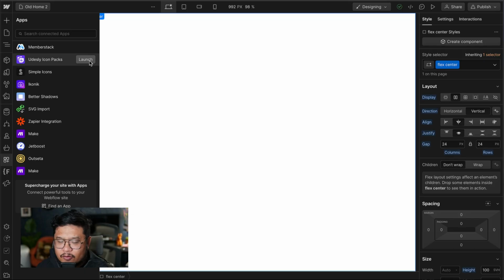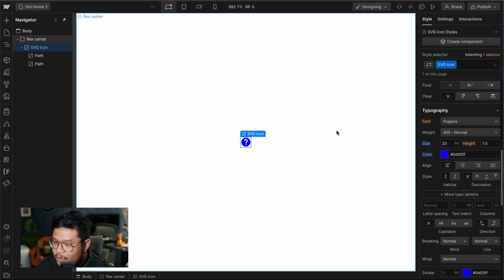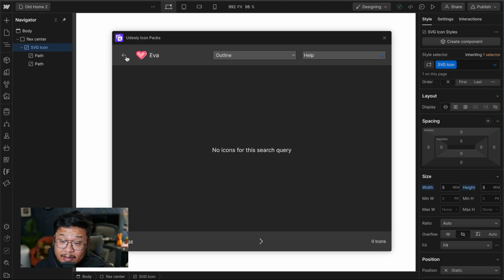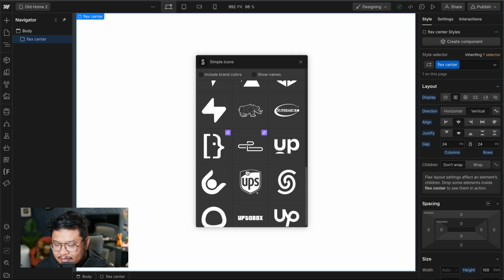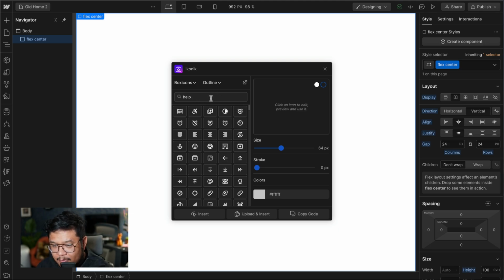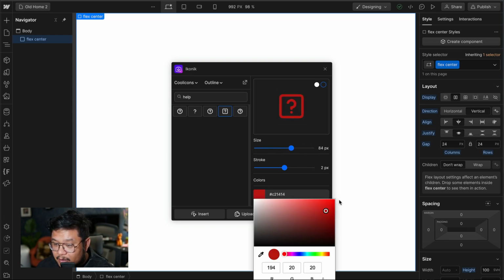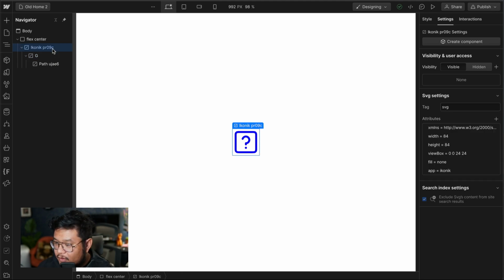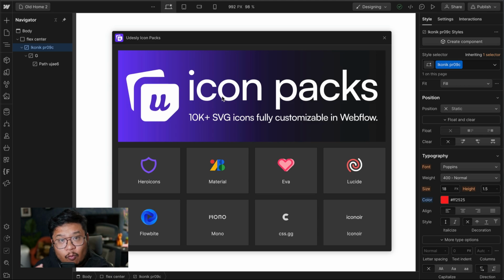3 Webflow app Icon Packs: A Review and Showdown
There are currently 3 Icon pack Webflow apps. Which is the best one for your project?

00:00 - Intro
00:08 - Udesly Icon Packs
01:57 - Simple Icons
02:33 - Ikonic
05:18 - My recommendation
05:40 - Outro